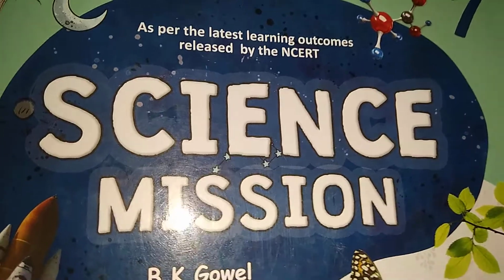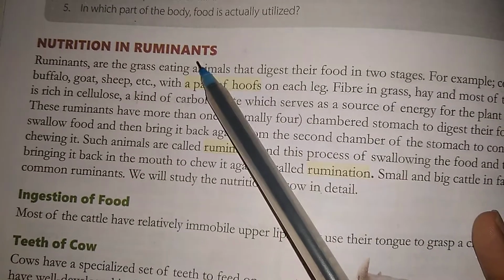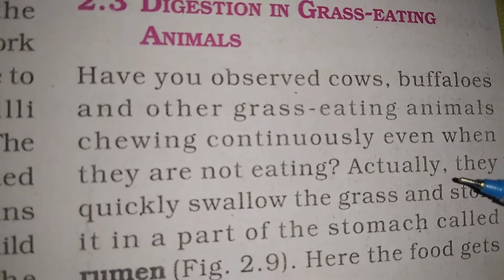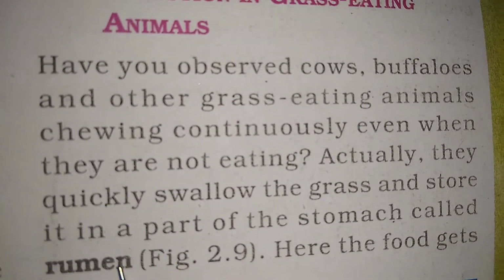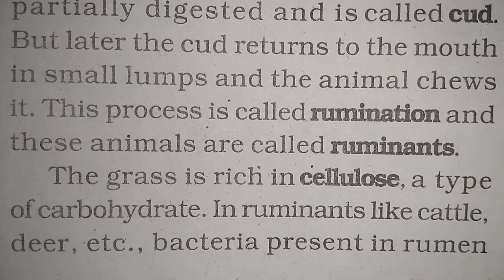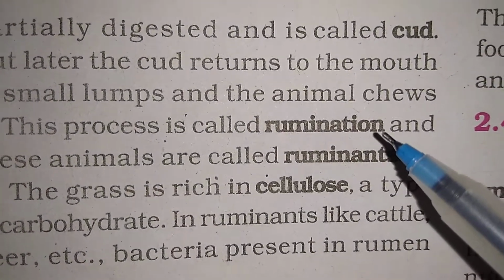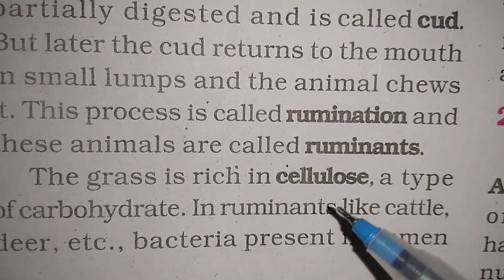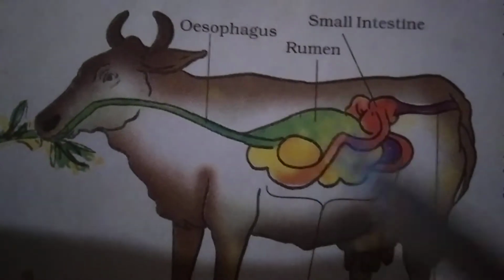Class- VII, science, ch-2, Utilization of food in plants and animals